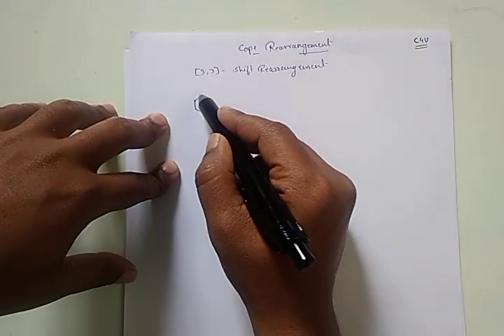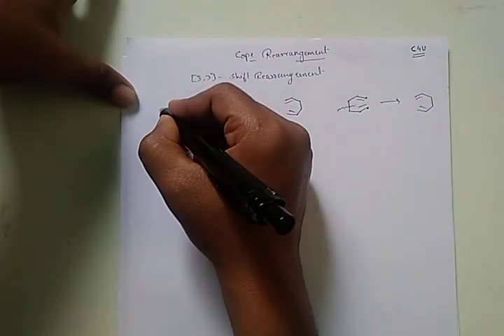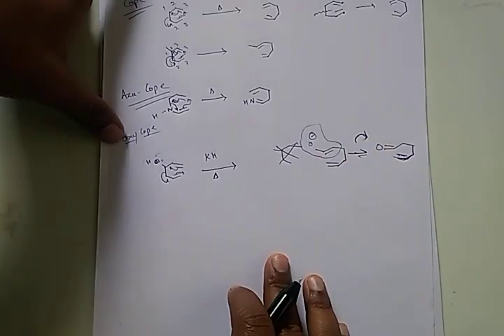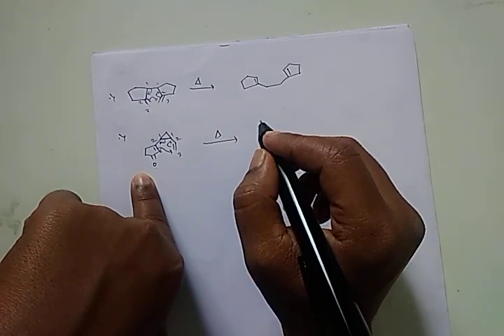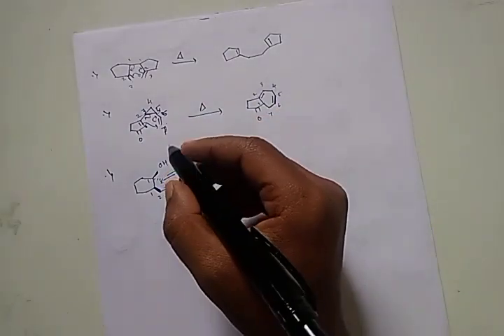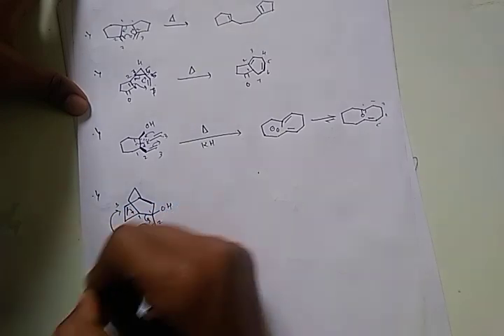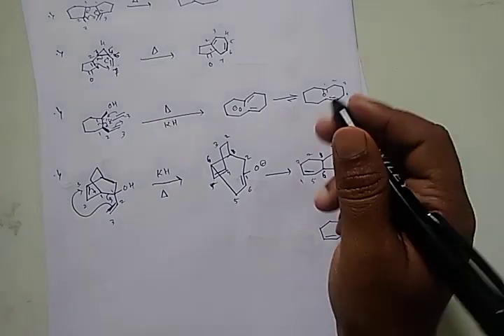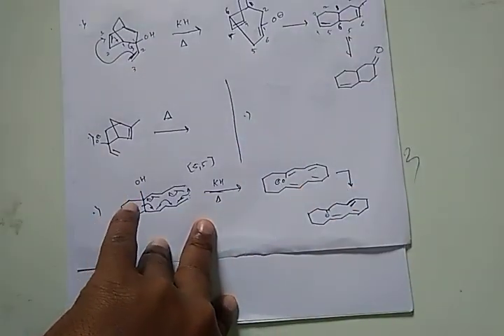Cope Rearrangement and Most Important Problems. IMPORTANT NAME REACTIONS. NET SET GATE. IIT JAM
This video is about Cope Rearrangement, it's mechanism and most tricky and important examples of cope Rearrangement. Types of cope Rearrangement such as Aza-cope rearrangement, Oxy-Cope rearrangement, Claisen cope Rearrangement are explained. Problem on  [5,5]-sigmatropic shift rearrangement are also discussed and solved.